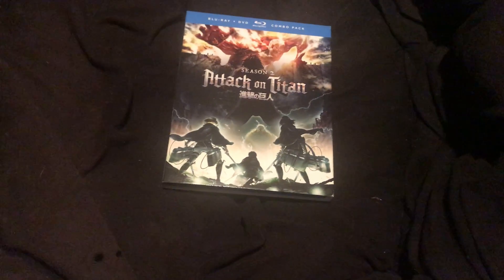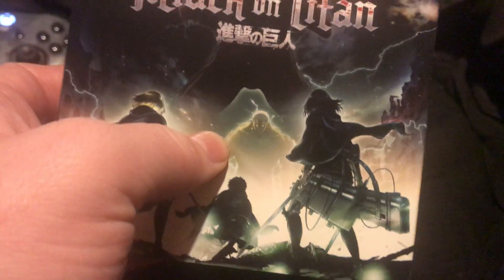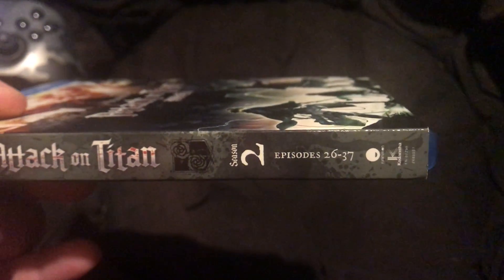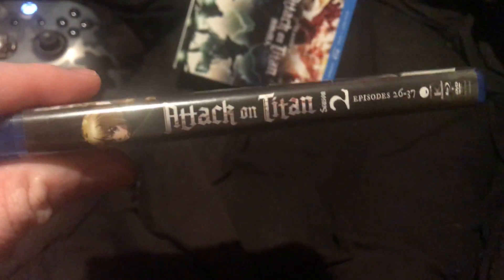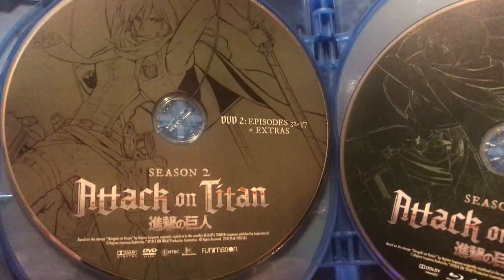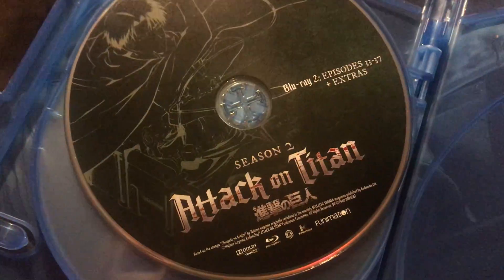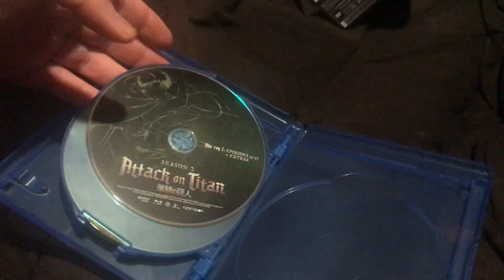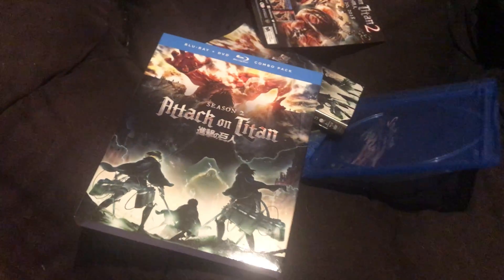Unboxing Attack On Titan Season 2